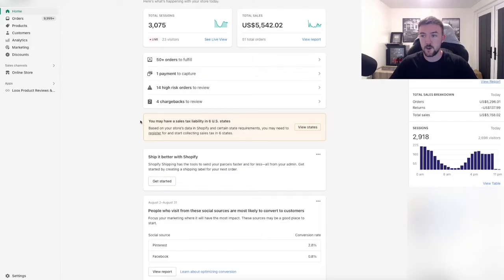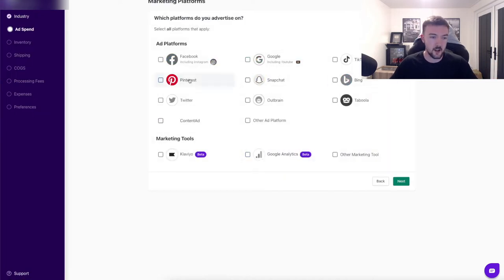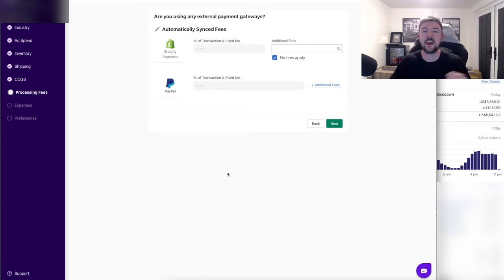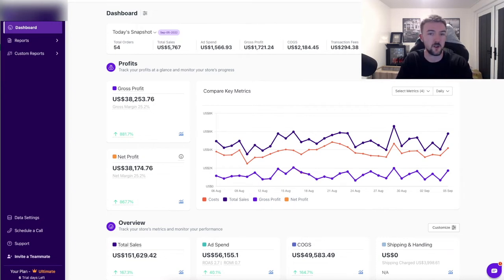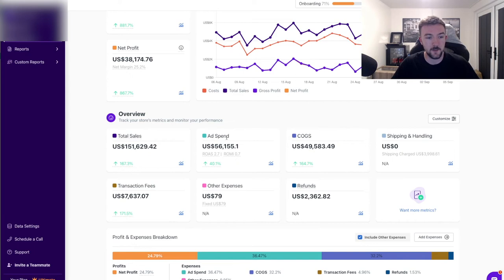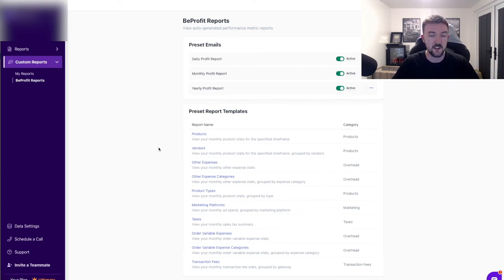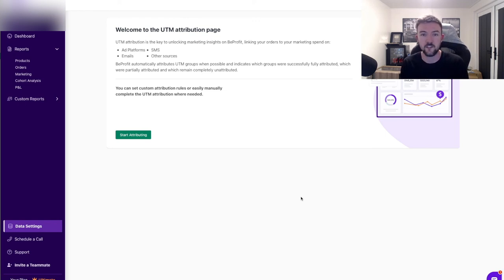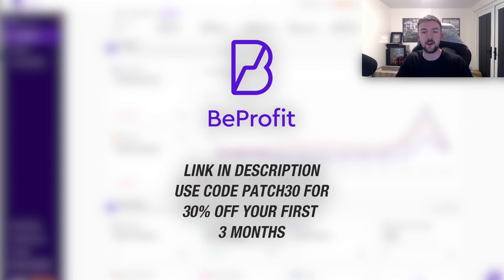How I Track My ACTUAL Profit From Shopify Dropshipping - Profit Automation Guide